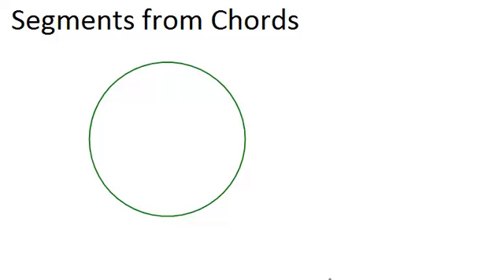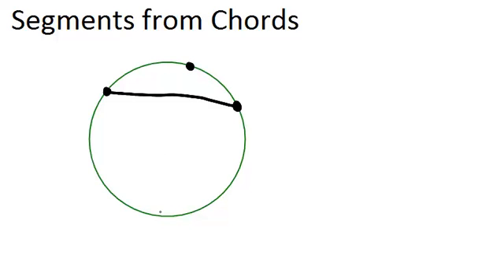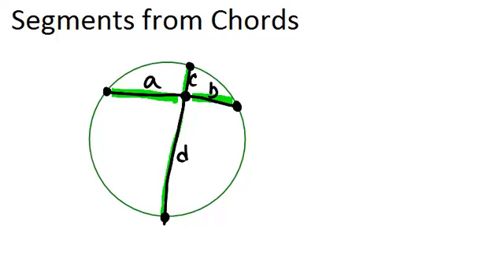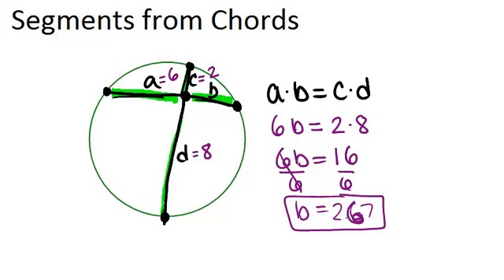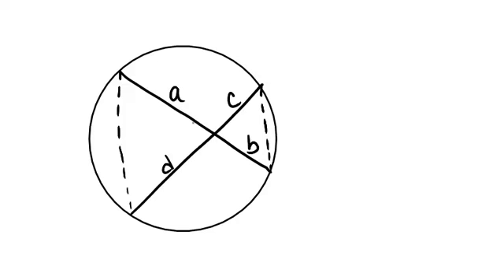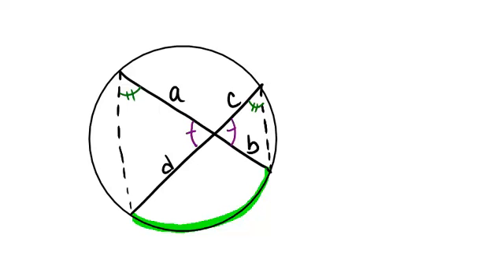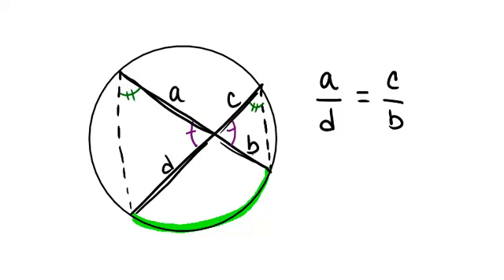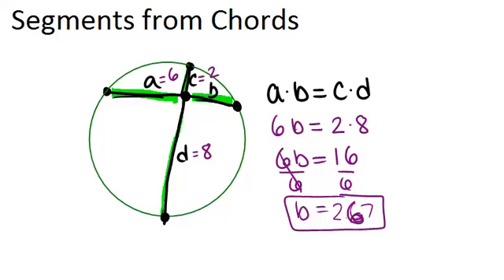Segments from Chords: Lesson (Geometry Concepts)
Here you'll learn how to solve for missing segments from chords in circles.

This video gives more detail about the mathematical principles presented in Segments from Chords.